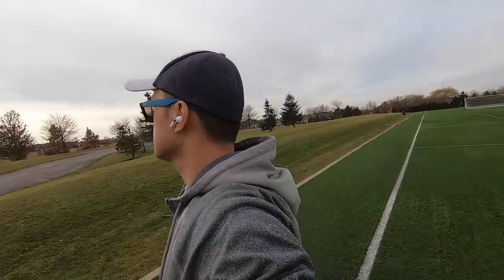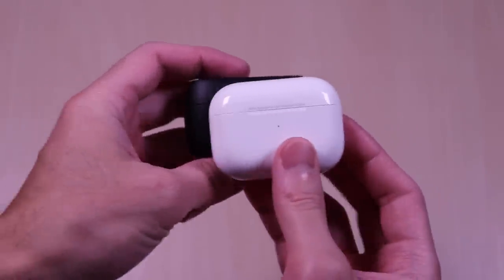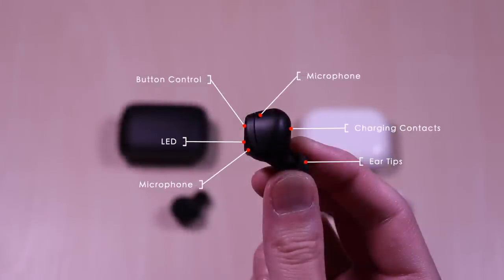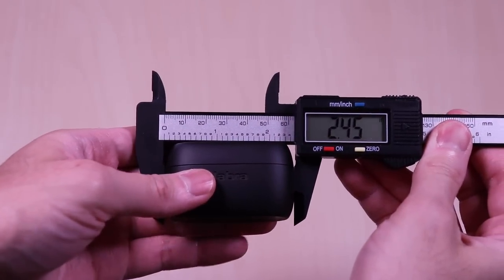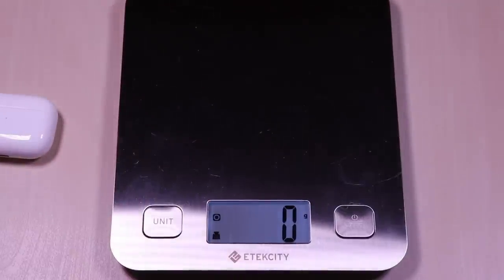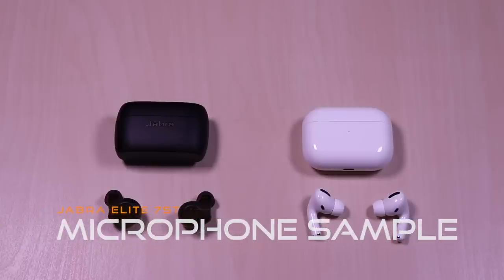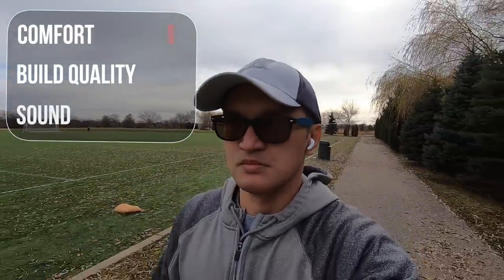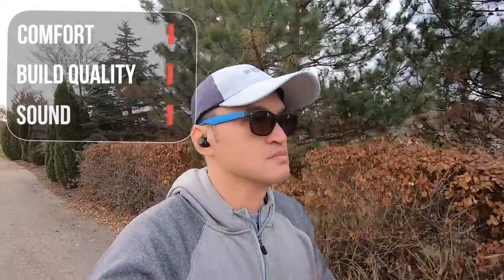Jabra Elite 75t vs Apple AirPods Pro - And the winner is? (Music & Mic Samples)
This video is the comparison between the Jabra Elite 75t and Apple AirPods Pro. I will go over specs, features, provide music & microphone samples, then give my thoughts.

Jabra Elite 75t

AirPods Pro